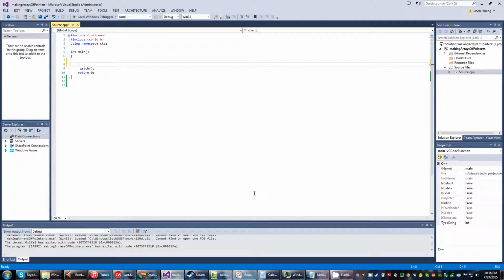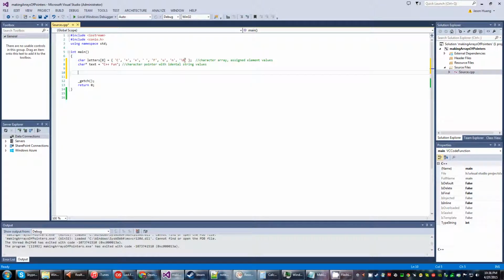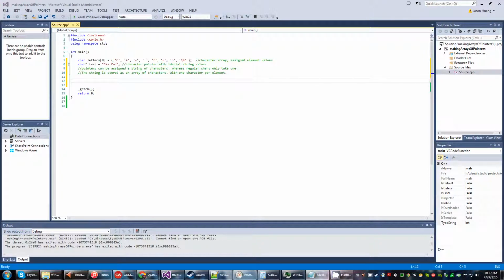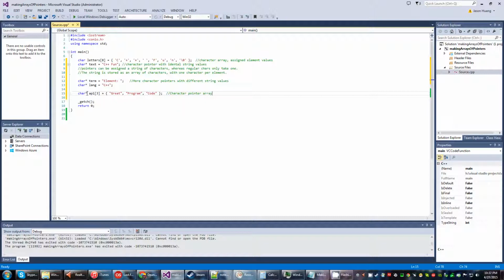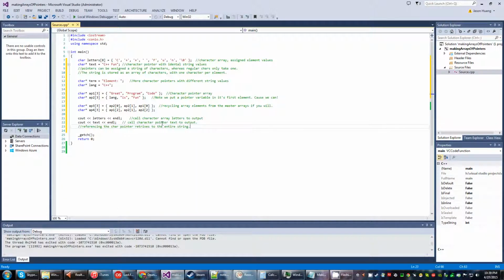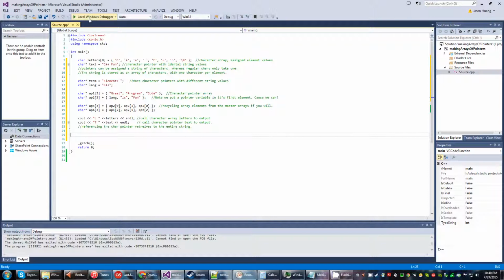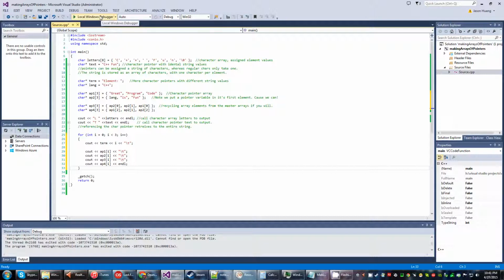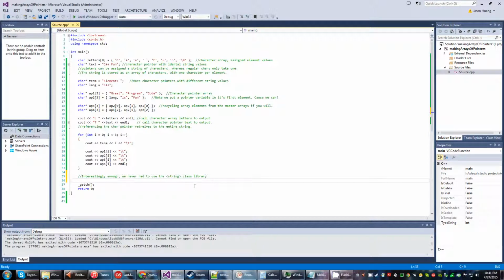c++ Pointer Arrays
Pointer characters.
Pointer arrays.
Various properties of the two demonstrated.